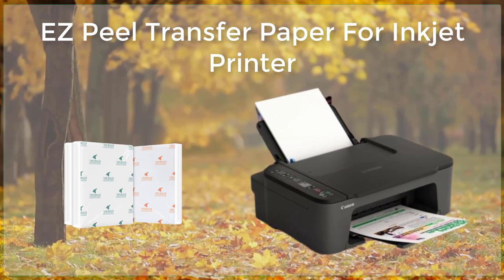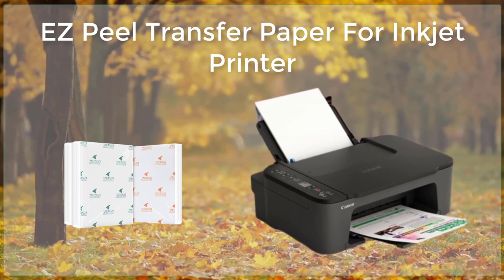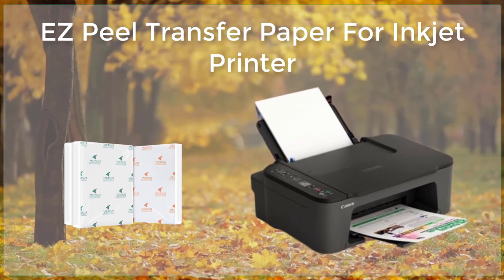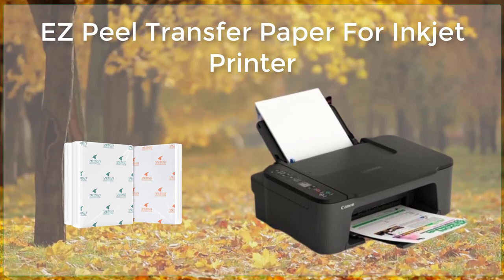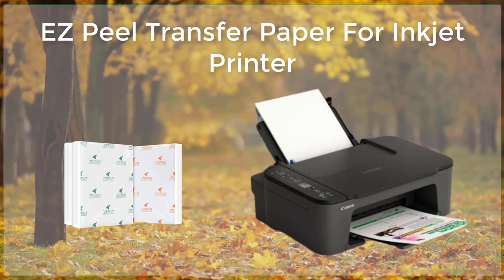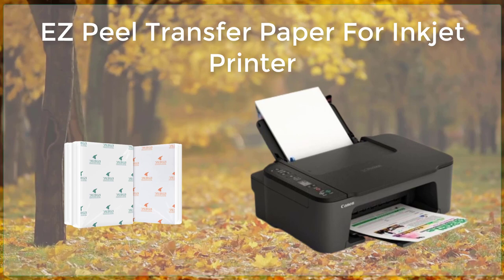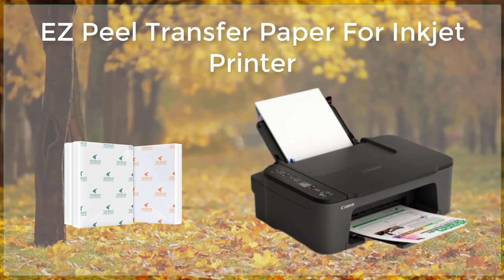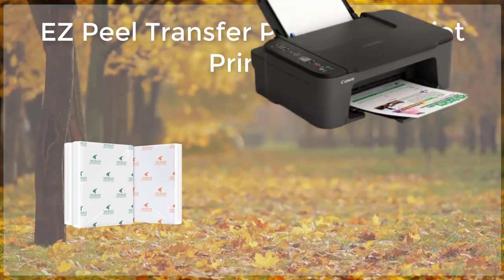EZ Peel Transfer Paper For Inkjet Printer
EZ Peel Transfer Paper is a special type of transfer paper designed to be used with an inkjet printer. It allows you to transfer images, text, or graphics onto fabric, wood, ceramic, metal, or other surfaces. The "EZ Peel" feature makes it easy to remove the backing paper and apply the transfer to the desired surface. The transfer paper uses heat and pressure to transfer the ink from the paper to the surface. The result is a high-quality, long-lasting image that won't crack or fade over time.